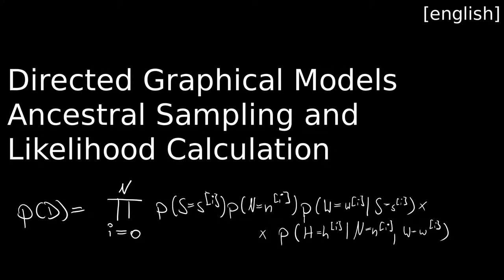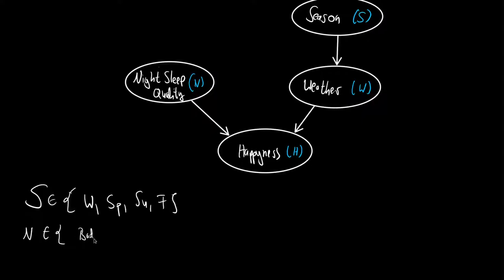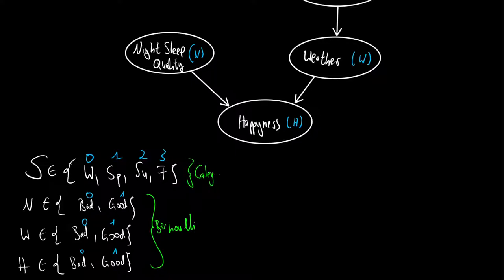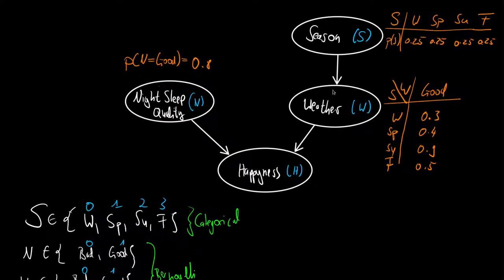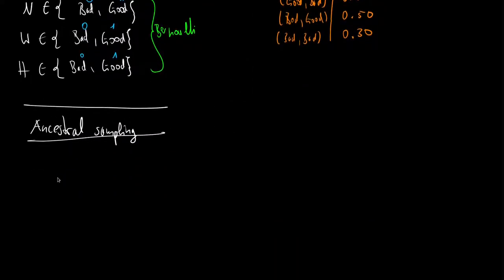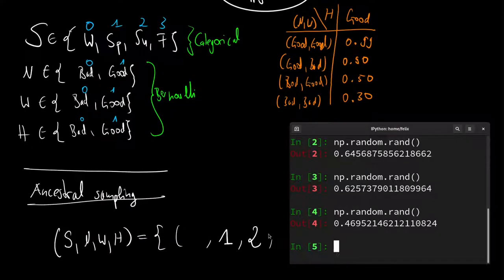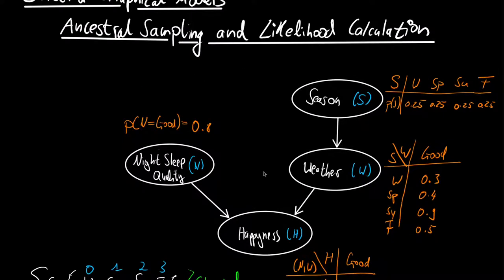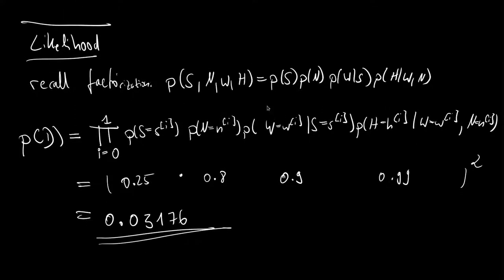Ancestral Sampling & Likelihood Calculation | Directed Graphical Models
How do you sample Directed Graphical Models by following the edges? Welcome to Ancestral sampling.

In this video, we use ancestral sampling to draw random variates from joint distribution. This technique exploits the graph structure of the directed graphical model. Similarly, we can also use this structure to calculate the likelihood.

Timestamps:
0:00 Opening
0:11 The example Graphical Model
5:23 Ancestral Sampling
06:15 Drawing Samples with NumPy
08:42 Repetition: Factorizing the joint
09:35 Likelihood Calculation
12:37 Summary